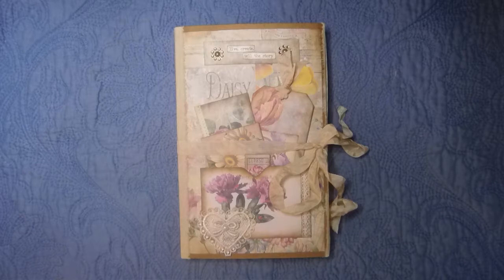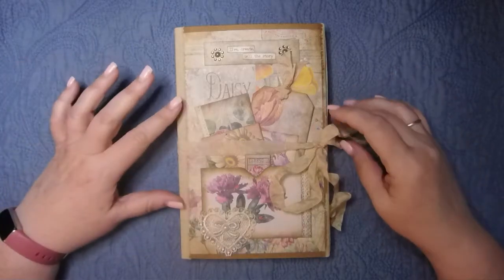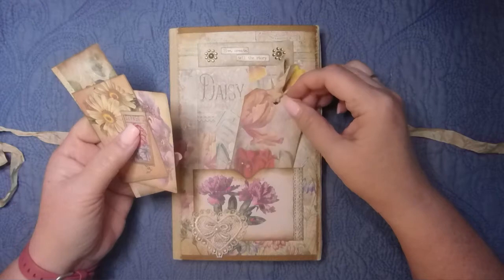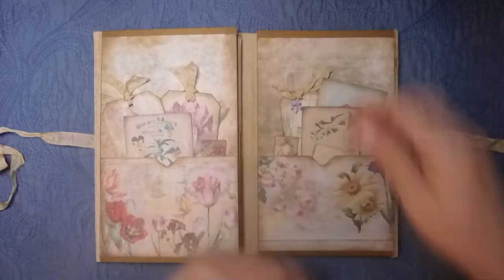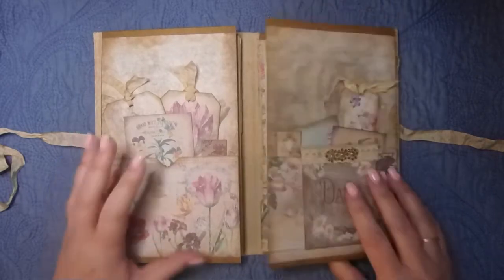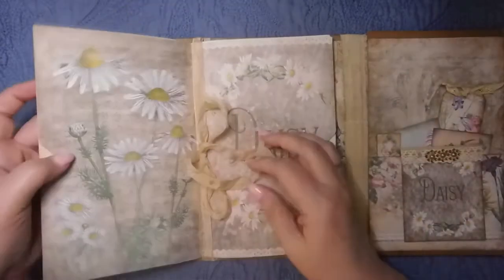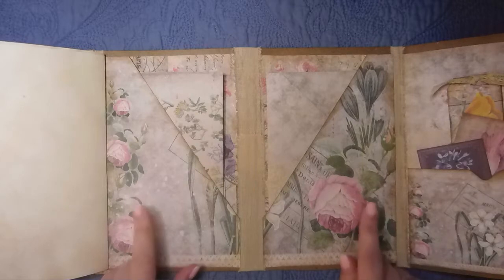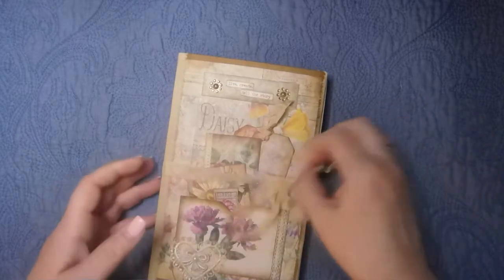With A Touch of Lace Folio/Journal - Design Team Project for Happiness in Crafting - Flip Through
Hi everyone. Here is a flip through of my August design team project for Happiness in Crafting by Gi Kerr. I am using the beautiful "With A Touch of Lace Journal Kit".

Kristi

Find Gi Kerr Here:
Happinessincrafting.com

Happiness in Crafting - With a Touch of Lace Journal Kit

Scotch Create Glue Sticks (Set of 4)

Bookbinding Kit

Tyvek Bracelets:

Tim Holtz Scissors & Snips:

Sweet Sugarbelle Icing Bottles:

Beacon 3 in 1:

MSTexasCrafts
The Original Stopper Topper Stainless Steel Glue Pin